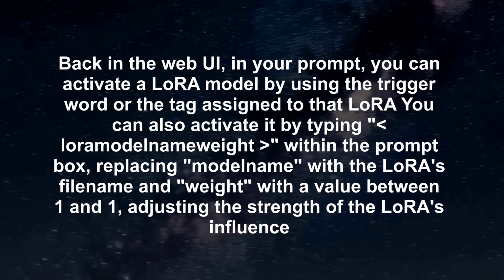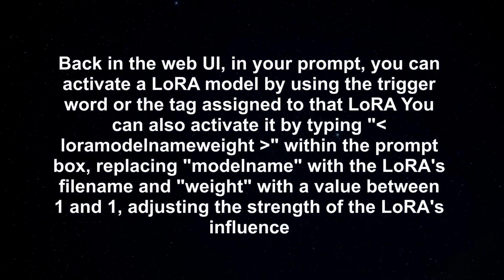HOW TO USE LORA IN STABLE DIFFUSION - Julia'sTutorials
HOW TO USE LORA IN STABLE DIFFUSION demonstrates how to enhance image generation with Low-Rank Adaptation (LoRA) models in Stable Diffusion, covering the installation, loading, and application of LoRA models to fine-tune image outputs, enabling users to achieve highly specific and customized results with minimal training data and computational resources.

00:00 Intro
00:07 Installing the A1111 LoRA Extension
00:23 Adding LoRA Models
00:35 Activating LoRA Models
00:51 Generating Images with LoRA